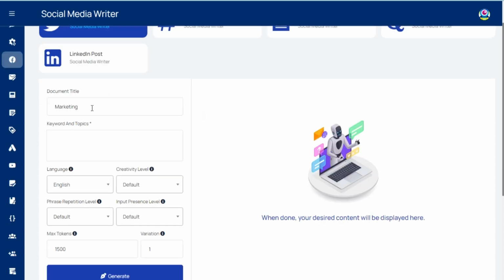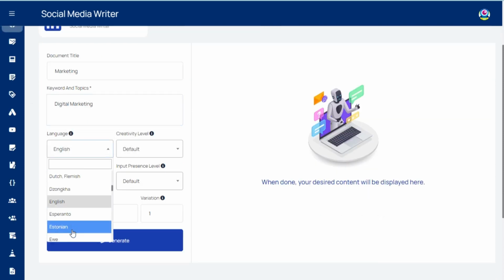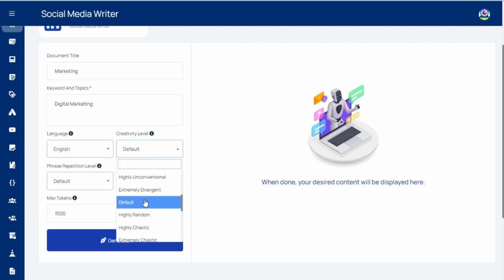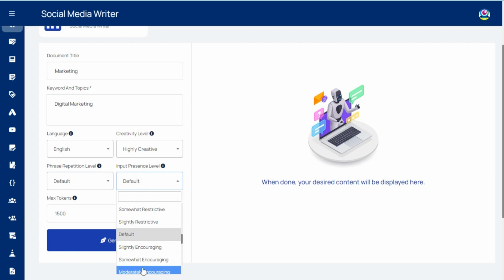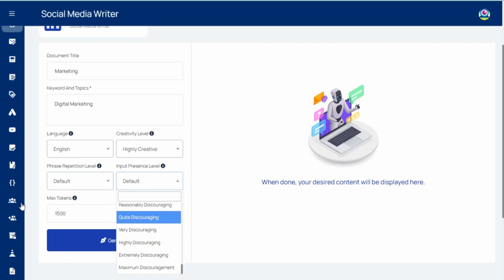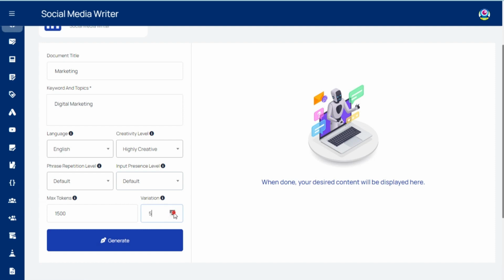How To Use Social Media Writer In AI-Assistant?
This Tutorial Is About How To Use Social Media Writer In AI-Assistant